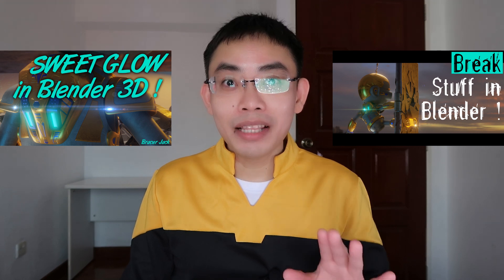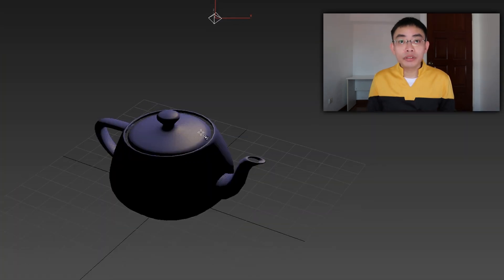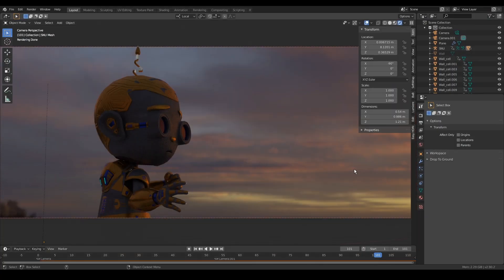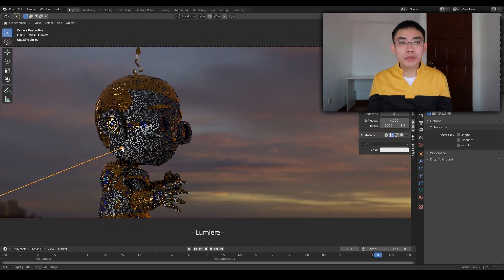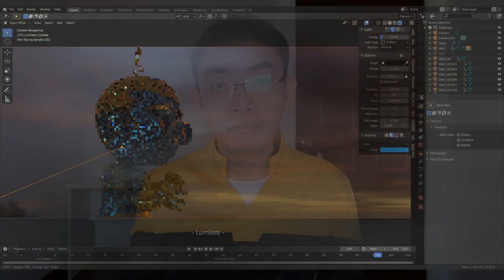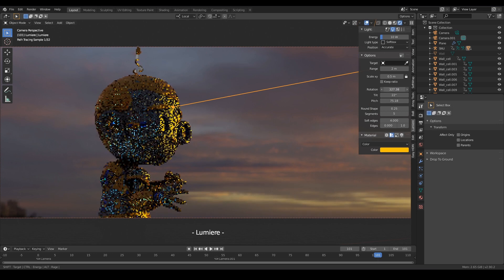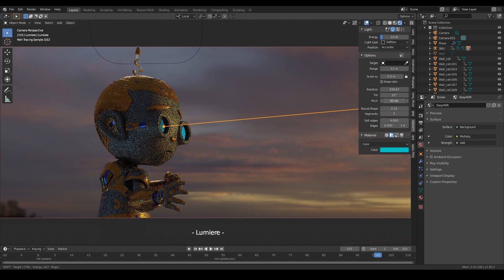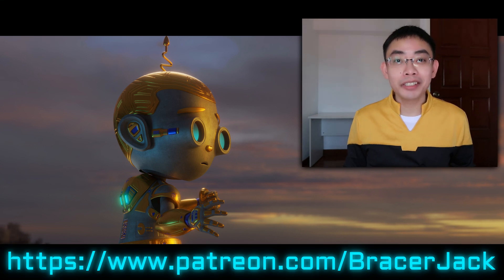Most Amazing Lighting Add-on for Blender 2.9 !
This add-on no longer works for the new version of Blender, this is the replacement and it is better ! Instructions on how to use it included:

Kindle eBook:

Kindle eBook:

Kindle eBook:

Kindle eBook: